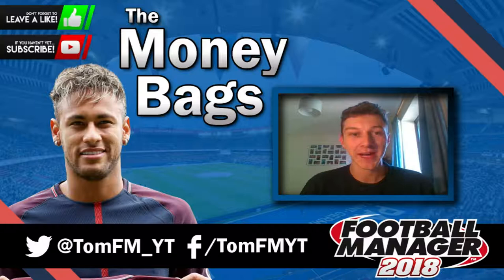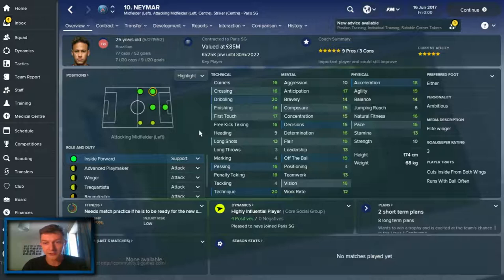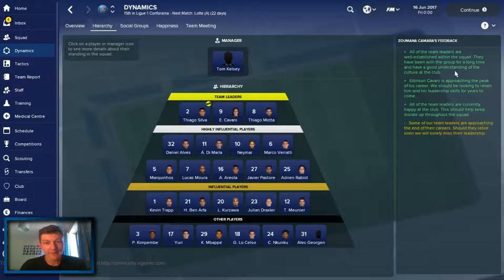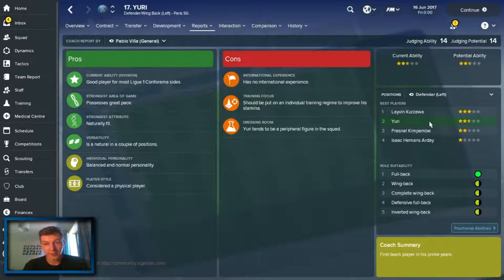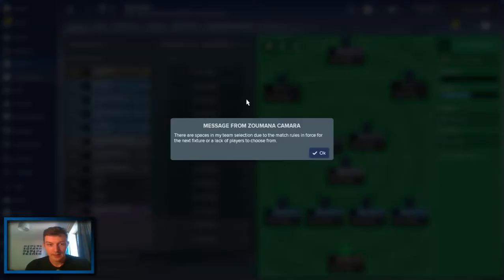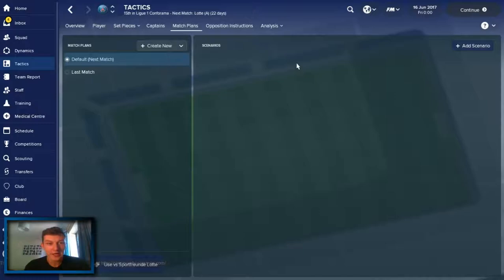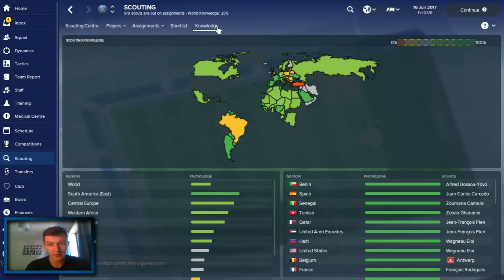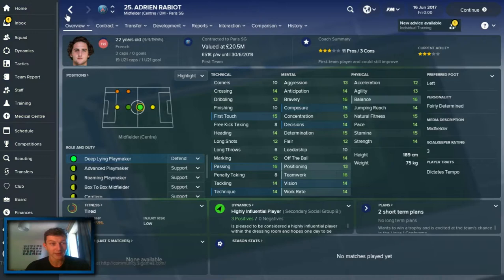The Money Bags - NEW SERIES - Paris Saint Germain - Football Manager 2018 Lets Play - FM18 Beta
Welcome to TomFM! In today's video we properly start the New FM18 Beta save with PSG: The Money Bags! Now that football manager 2018 has been released into Beta phase we're starting a save with Paris Saint Germain to play with over the course of the beta and play around with all the new Football Manager 2018 features, such as dynamics and medical centre. I hope you enjoy this Football Manager 2018 New Series so lets get started with the NEW SERIES!

PRE-ORDER FM18 (Steam)

PRE-ORDER FM18 LIMITED EDITION (CD)